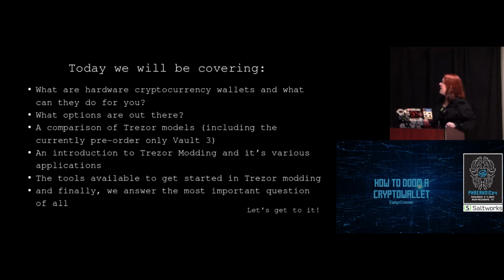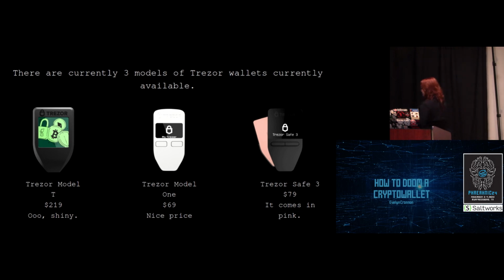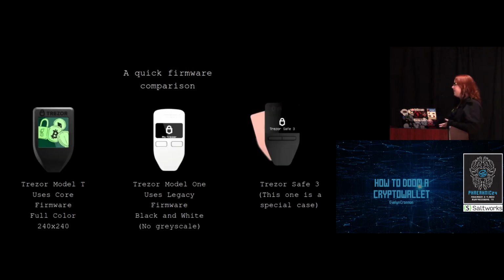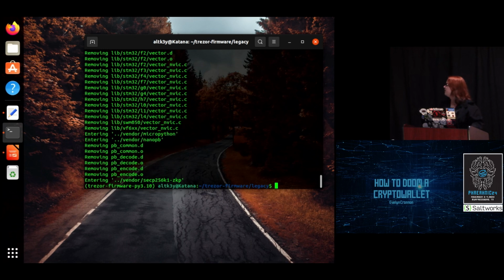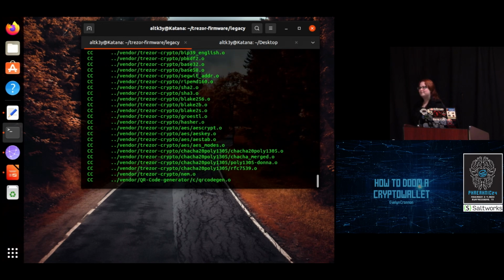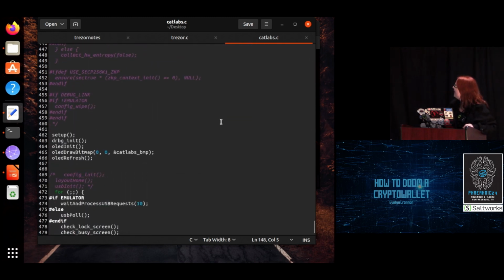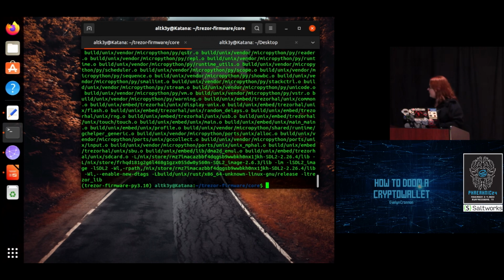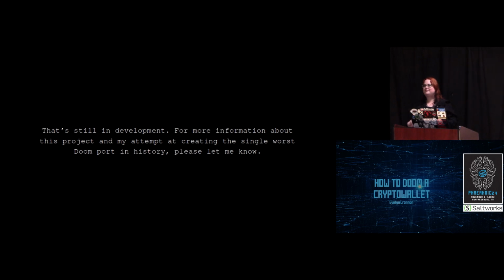PN24: How to Doom a Cryptowallet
A look at custom cryptowallet firmware design and development for practical and meme applications.
 Security Engineer at CAT Labs – a tech startup building tools to fight crypto crime. Pentester who lives and breathes cybersecurity. Finished in the top 3% in National Cyber League CTF with over 6000 competitors. Kennesaw State University graduate with a BS in Information Technology and Founder of Information Systems Security Association at KSU with over 300 members.